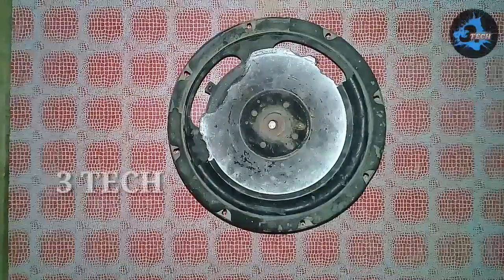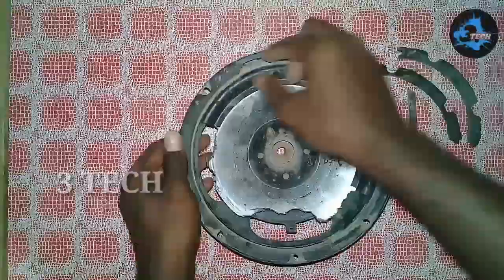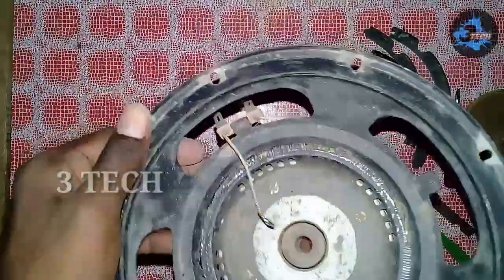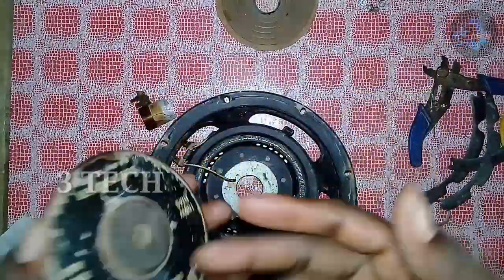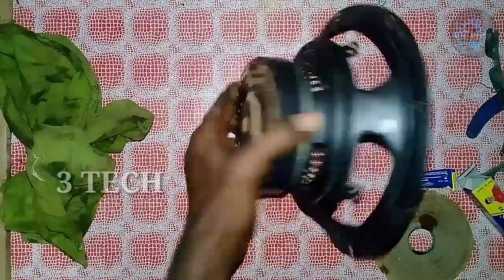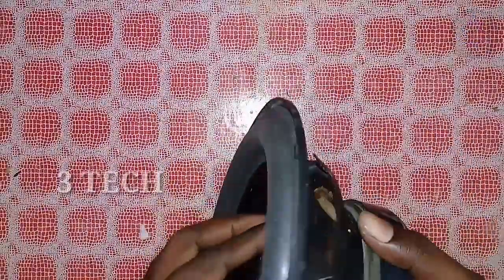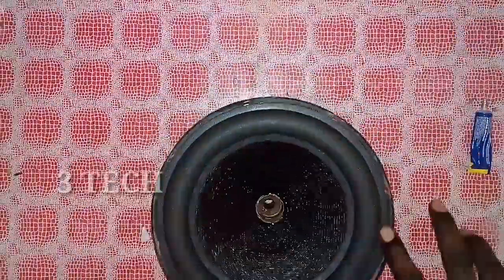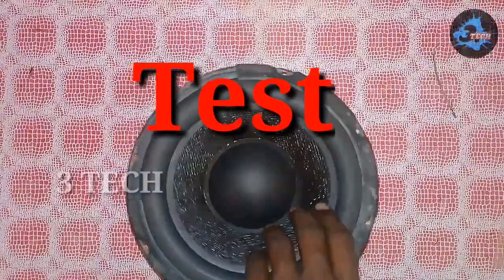How do repair in "8 subwoofer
In this  video repairing 8 inch dainty subwoofer

##,4141 / 4191 ic circuit மற்றும் surrounding wiring connection video full detail:=